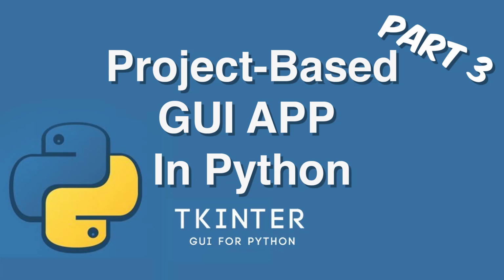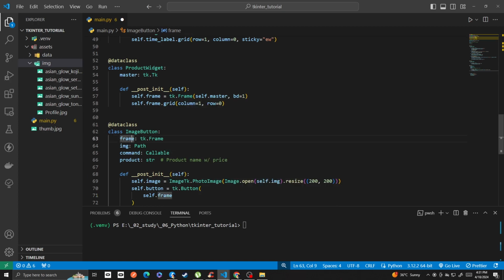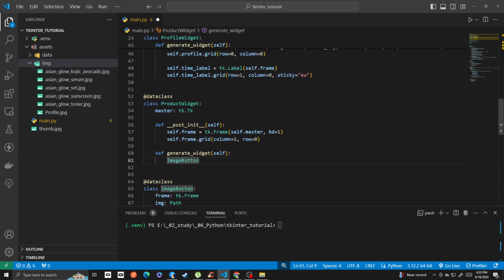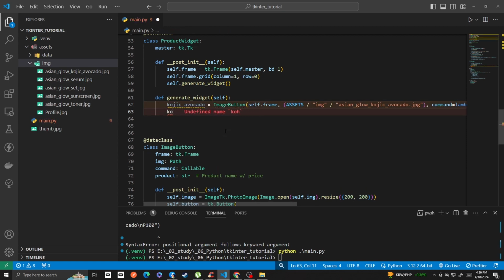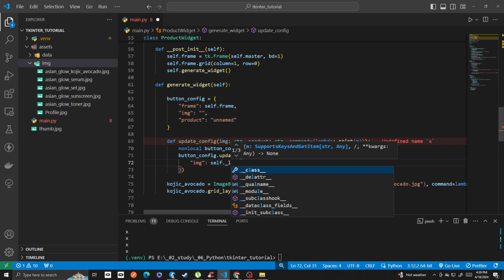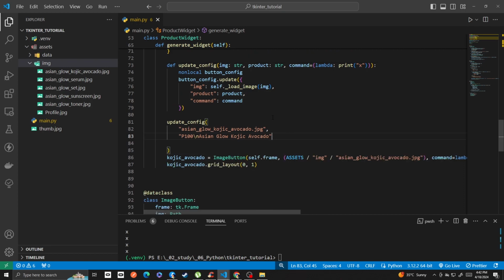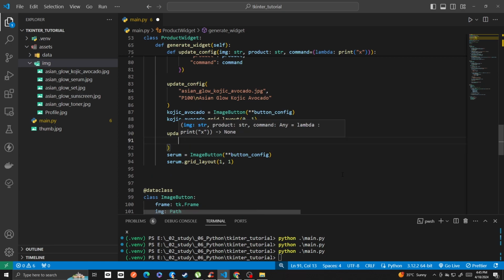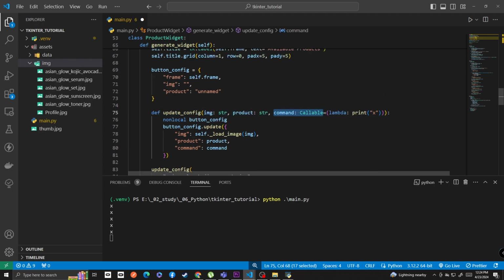Python GUI App using Tkinter - Part 3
Part 3 GUI App series.

Links about techniques used:
Scopes: